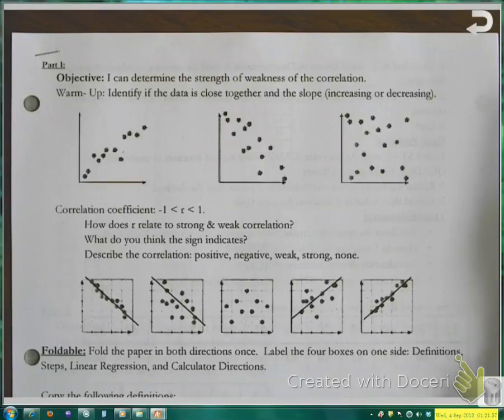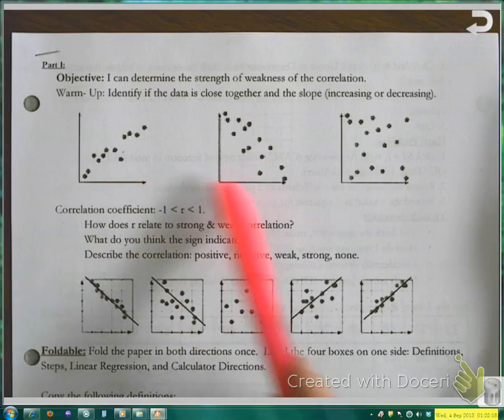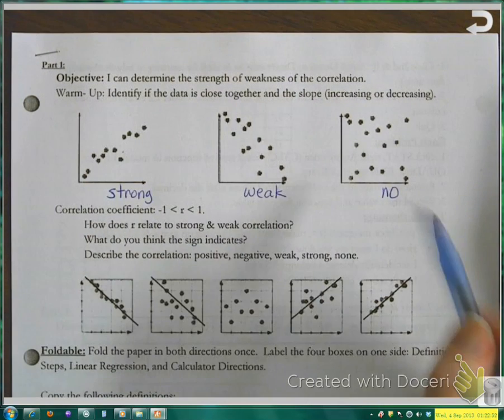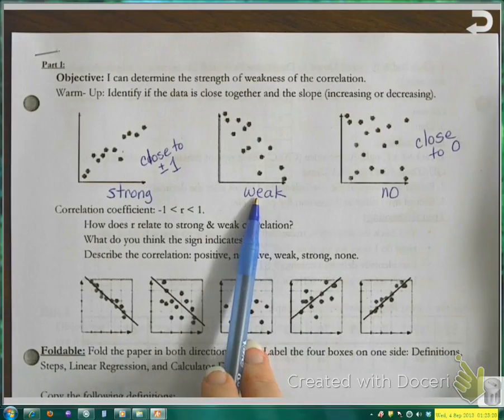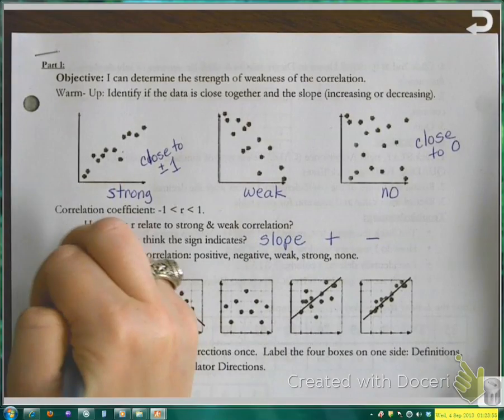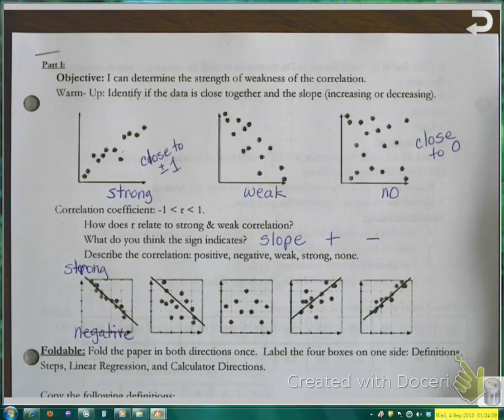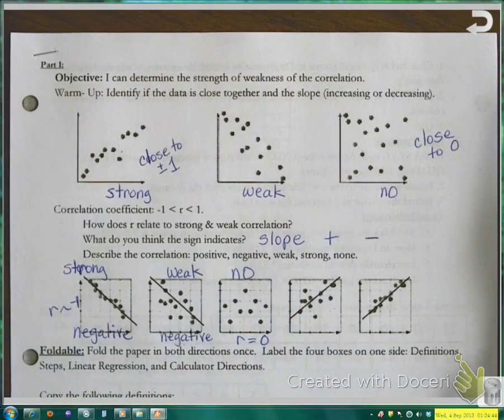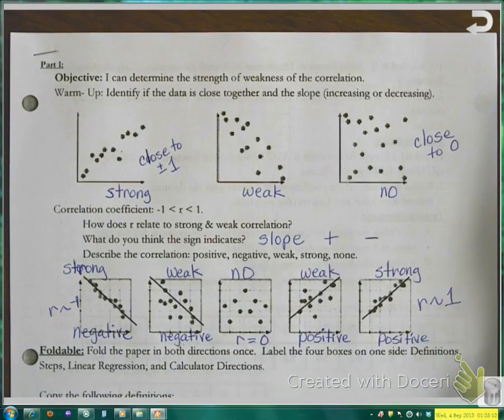Intro to Data Regression